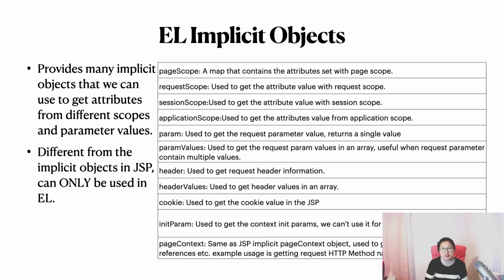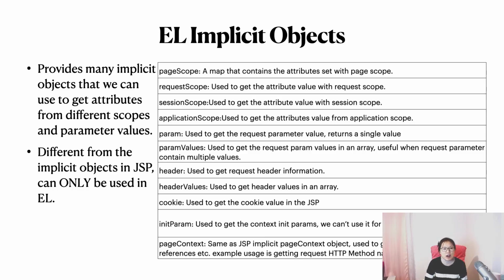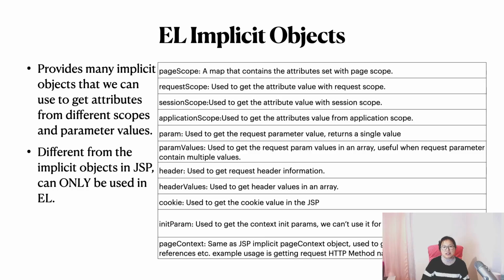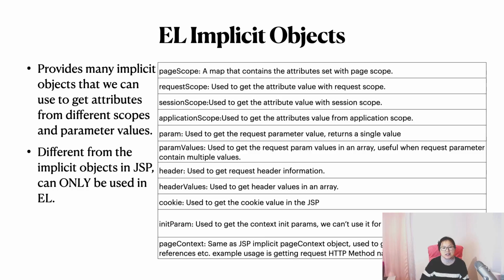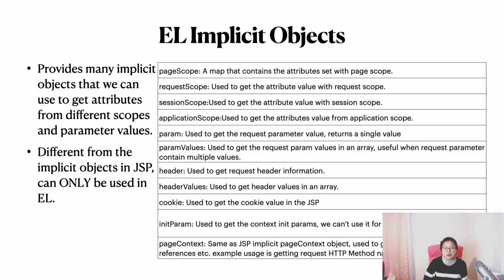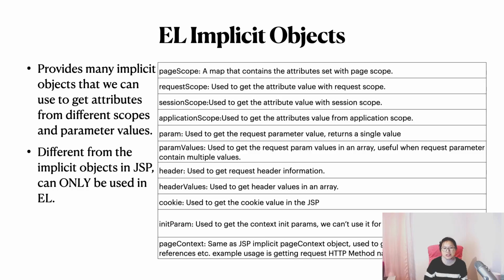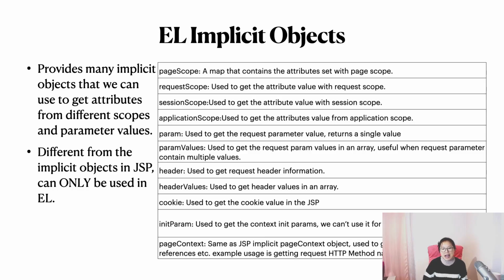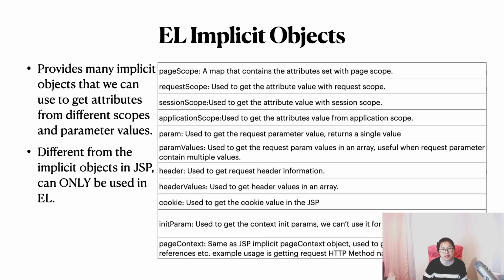JSP Expression Language Implicit Objects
In this video, shows you all implicit objects exists in EL expression.